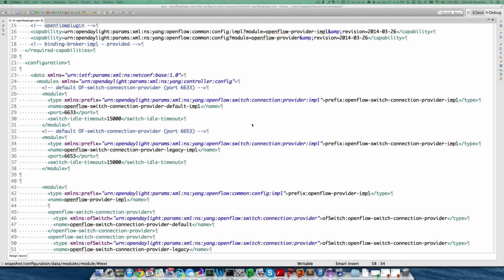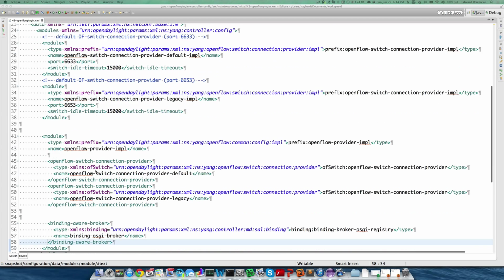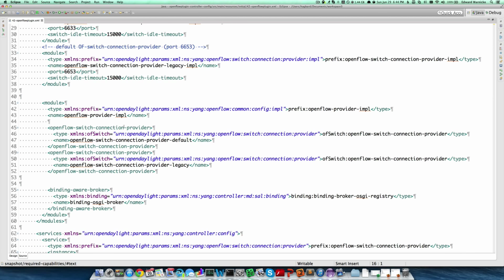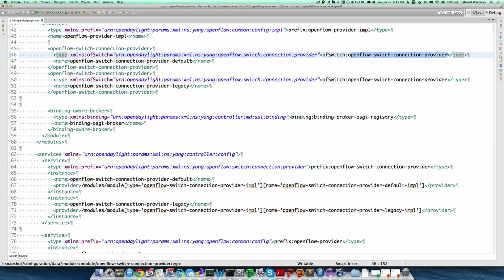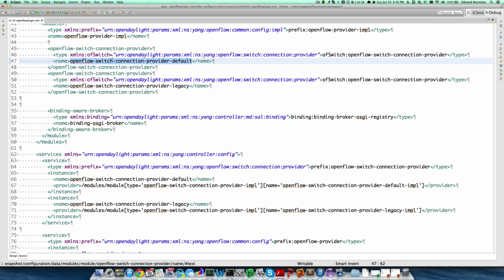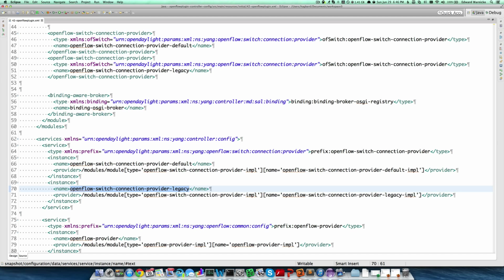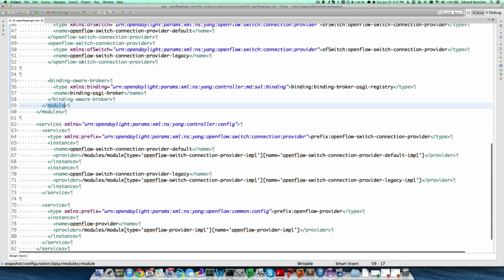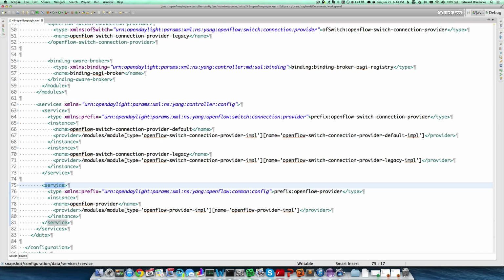5MinODL - 3 - Wiring one Module into Another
5 Min ODL - a series of tutorials on OpenDaylight of 5 minutes or less

Episode 3 - Wiring on Module into Another

Describes how one module is wired into another in the config files.